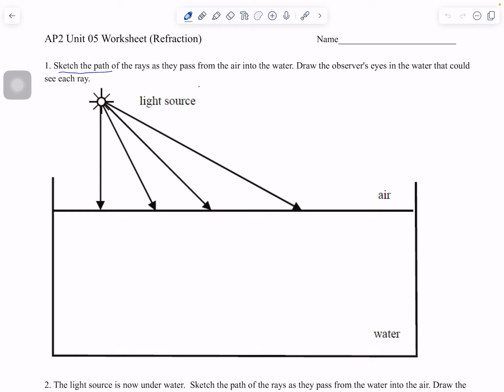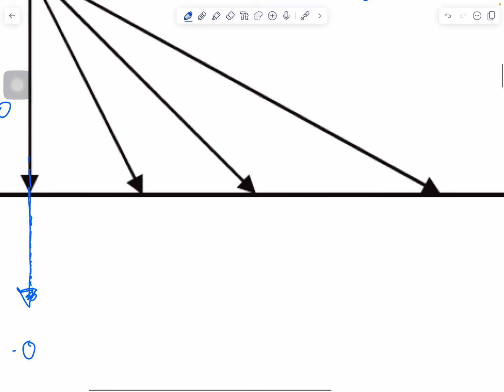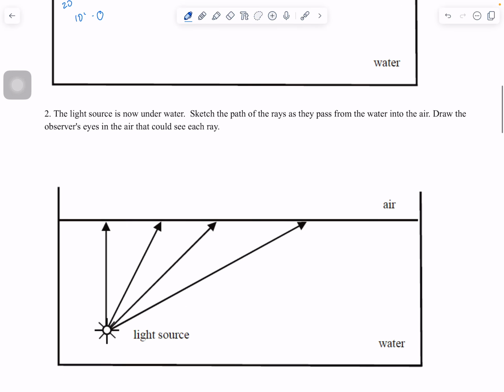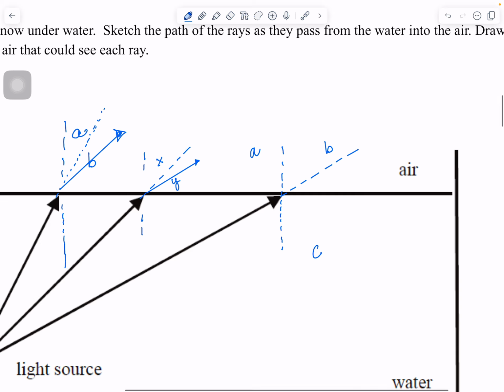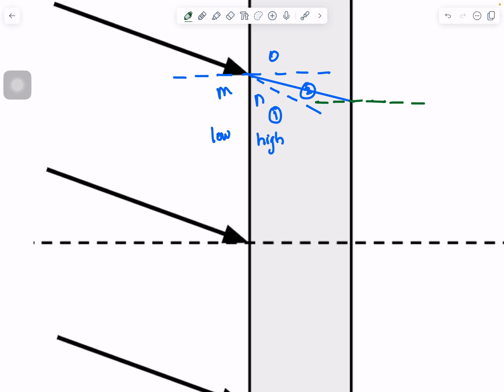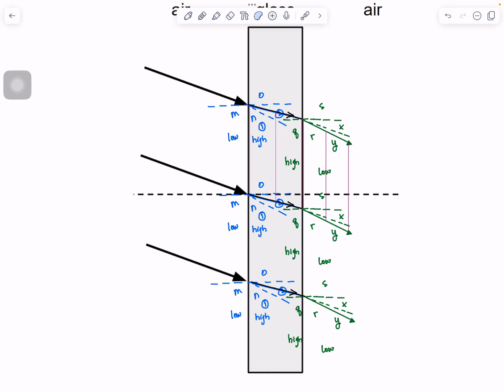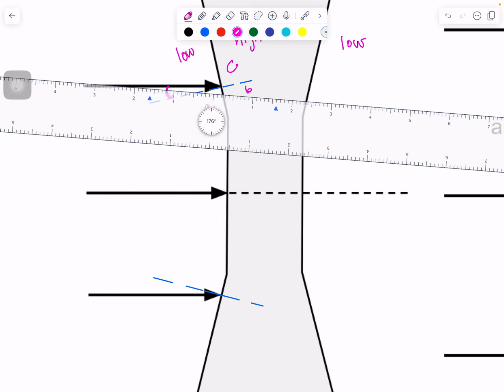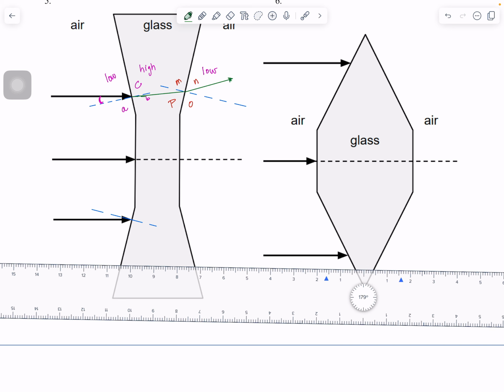Refraction worksheet part 1